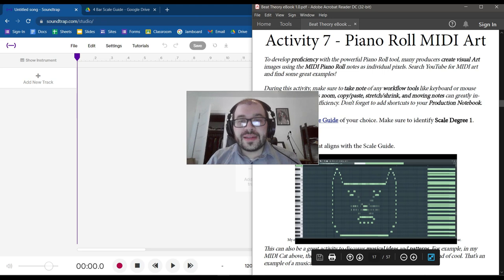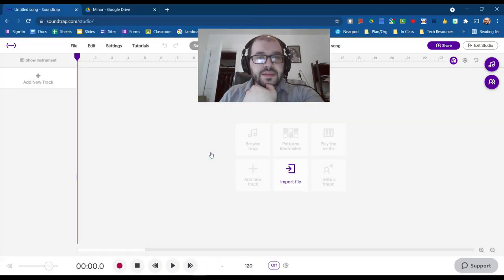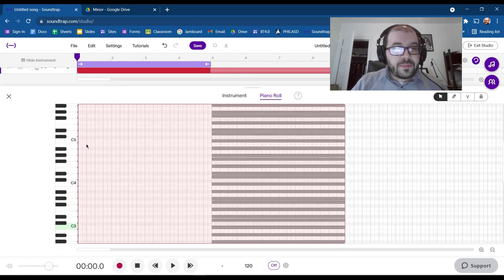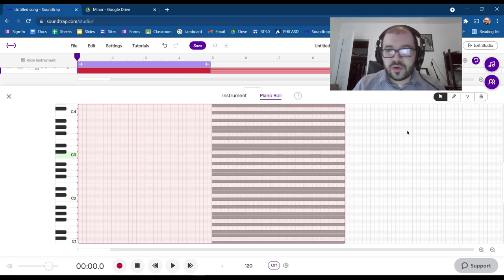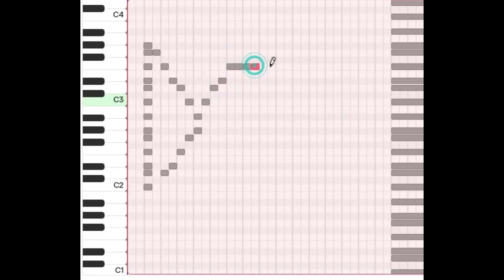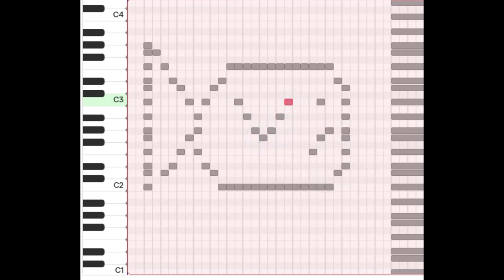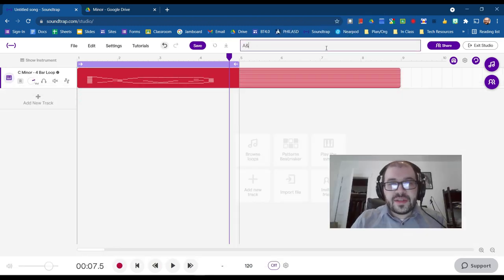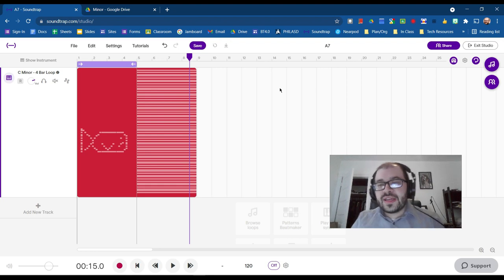09a - Activity 7 Talk Through